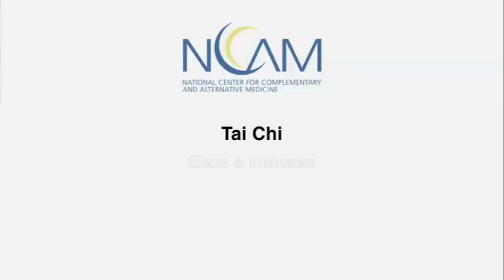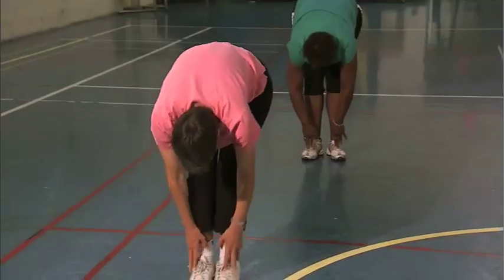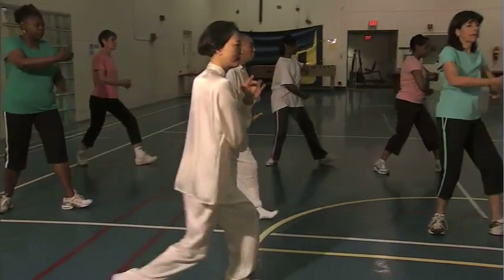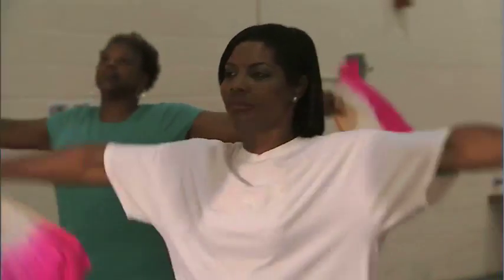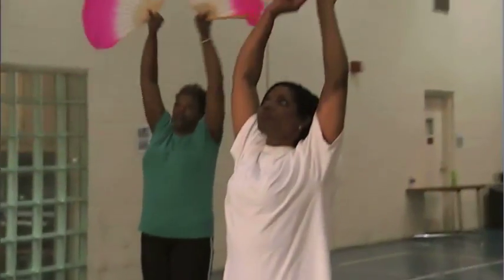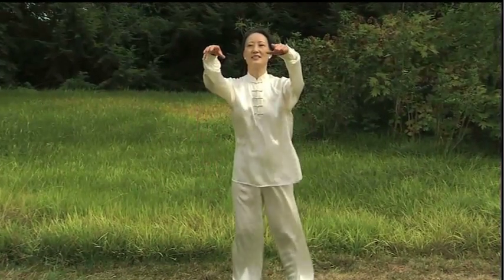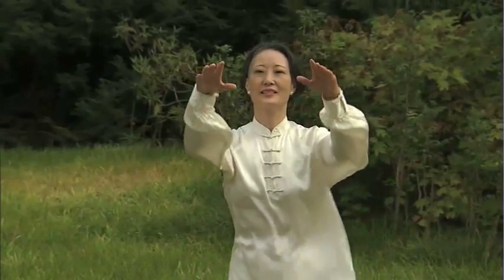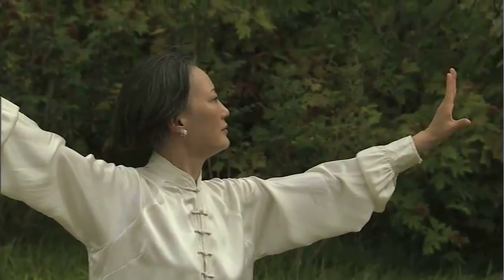Tai Chi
This video provides footage of an instructor leading a tai chi class and demonstrating tai chi movements.